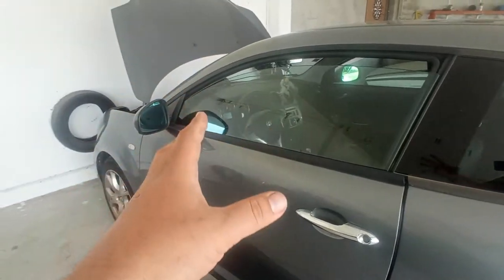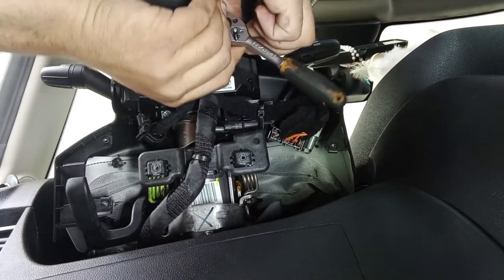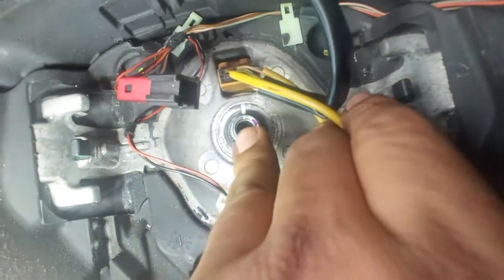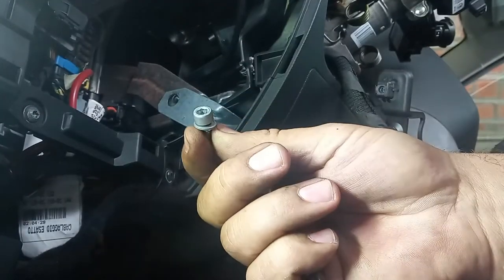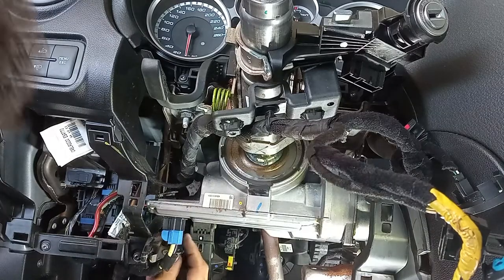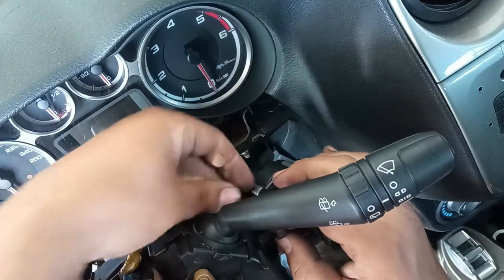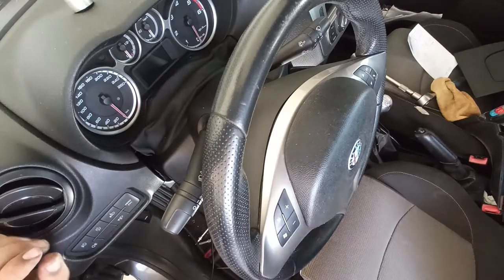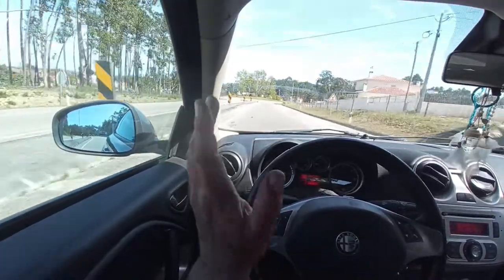Steering sometimes "LOCKS" or has LESS assistance to one side. Alfa Romeo MiTo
Hello guys! A very common problem in current vehicles, including our Alfa Romeo MiTo! As with an injector, a turbo or a control unit, repairs to electronic power steering units must be carried out by specialists. Not only does this guarantee the success of the repair but it also gives a guarantee on the work.
This way, this video of mine can be used by someone who wants to do the disassembly and assembly by taking the steering group to a specialist.
This module was repaired at Total Centralinas, a company in the region that works across the world. This company has appeared on the channel frequently.

How to replace discs and pads on the rear axle of any car. Alfa Romeo 156;

Rua Dionísio Rodrigues 70, 2415-801 Leiria PORTUGAL

Alfista salutations!